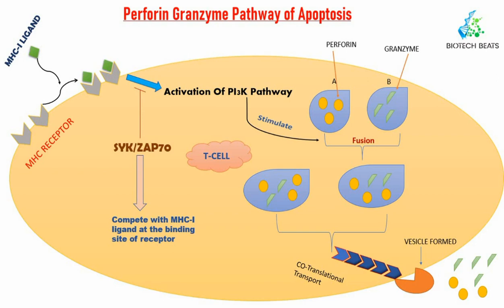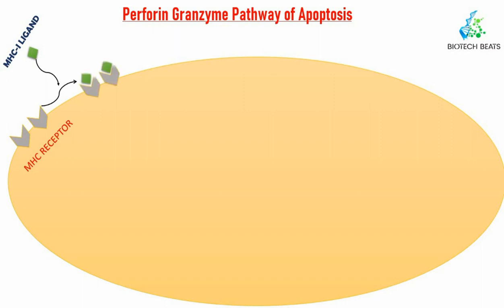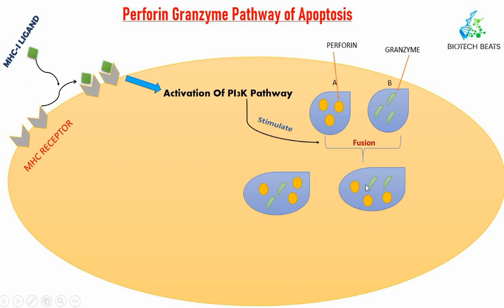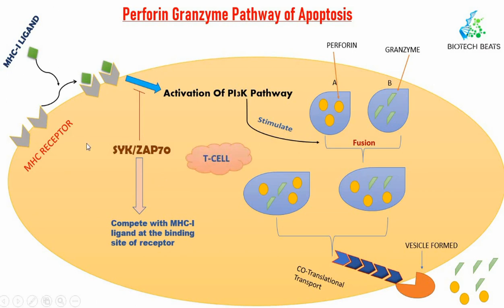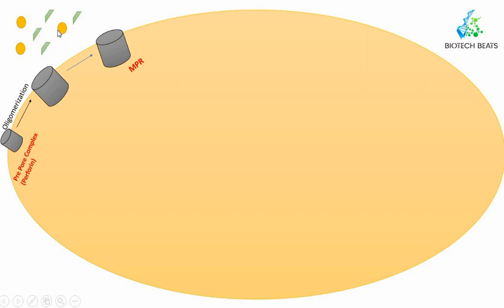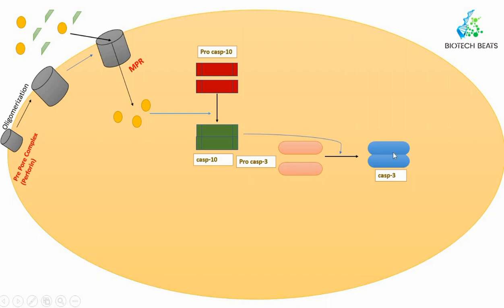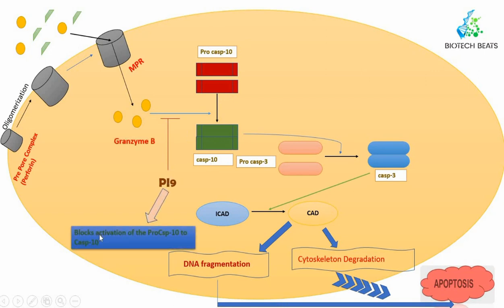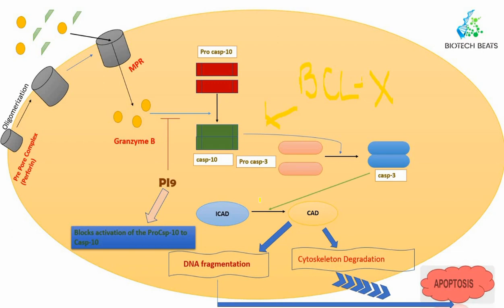Perforin Granzyme Pathway {Apoptosis-4} (Cell Biology)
Team BiO-TeCh BeAtS 🎶 , welcomes you in our online platform for CSIR-NET Life Science .
Our motto is to show people the art of life science.

4rd video is here!
 In video series: Insight into Cellular mechanism

You will  learn👇👇:

-- role of SYK/ZAP70 in Apoptosis
-- role of perforin and granzyme in Apoptosis
-- how MHC class 1 ligand initiate Apoptosis

Keep watching for more easy notes made from latest research based on understanding level for all PhD aspirants.

used in video goes to respected owner.